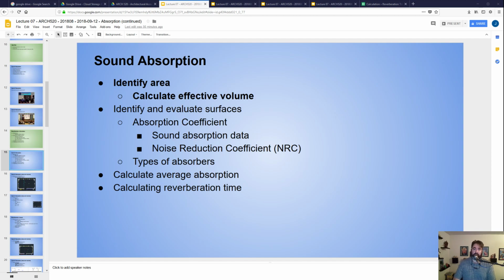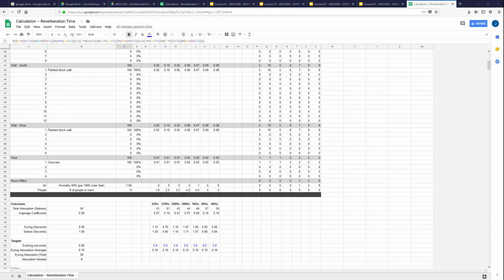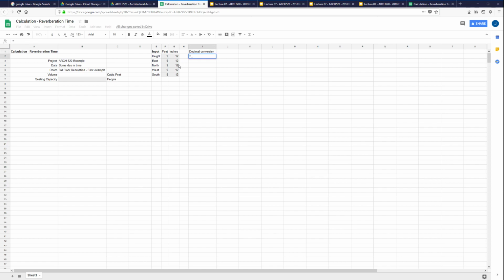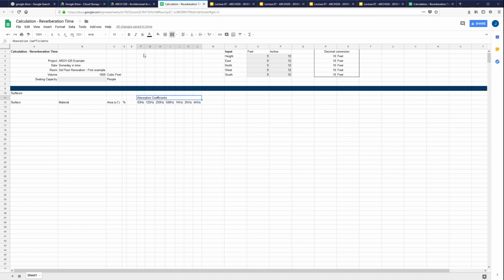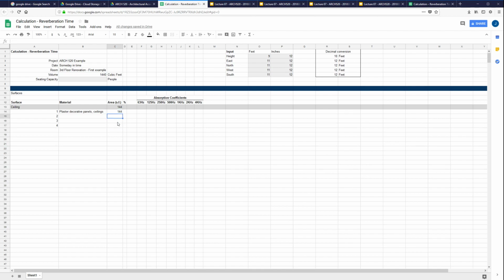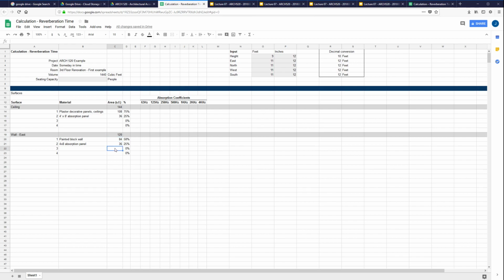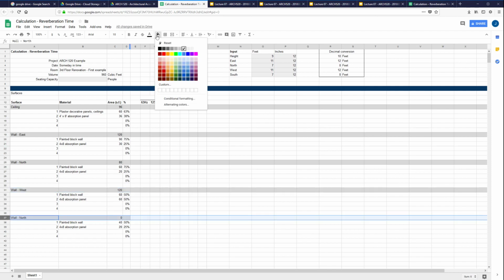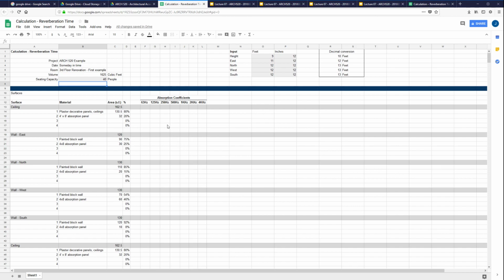Calculation Reverberation Time identify area and effective volume